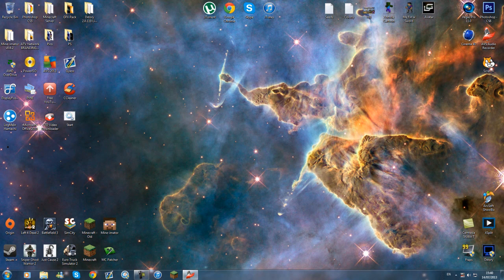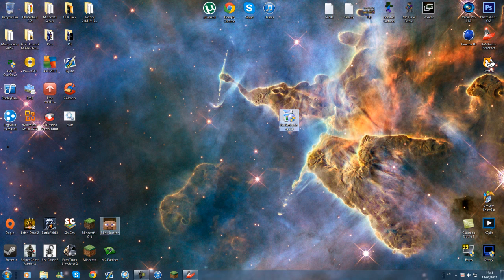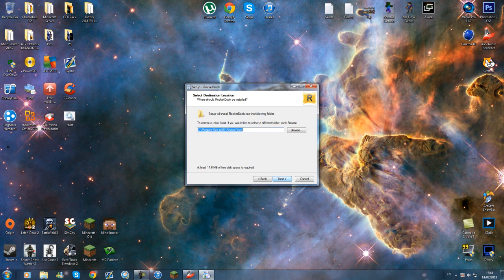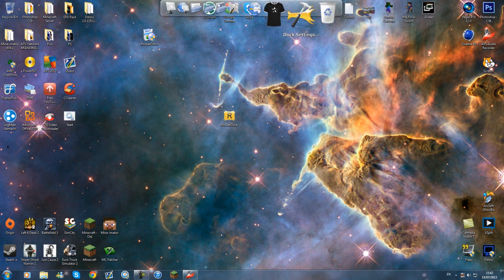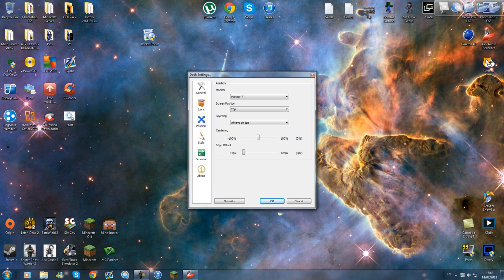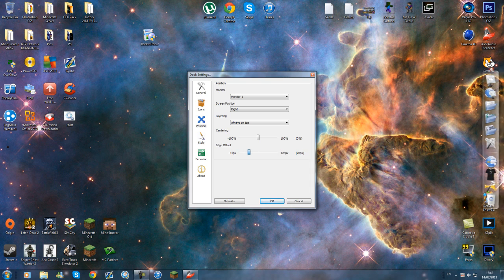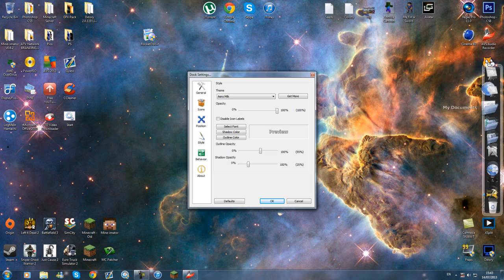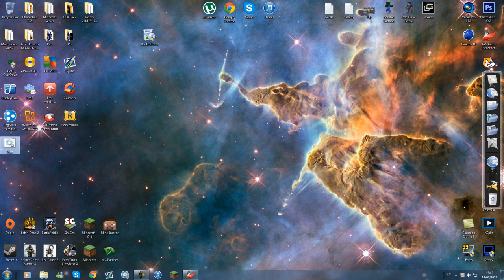How To Get Rocket Dock On Windows 7/8 or Linux